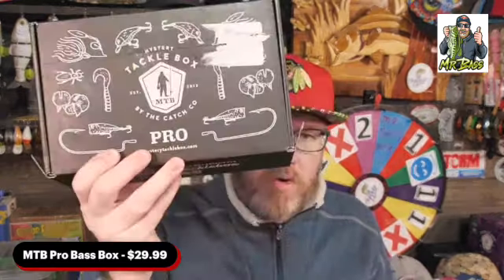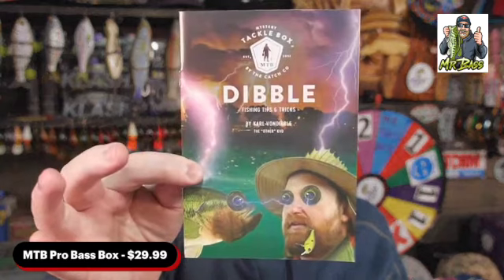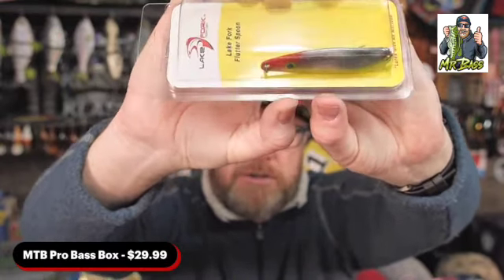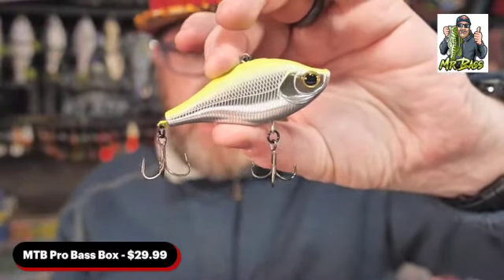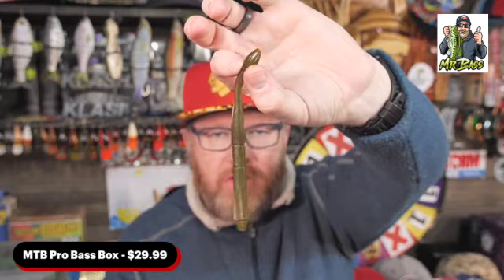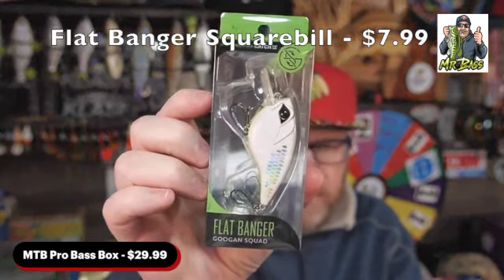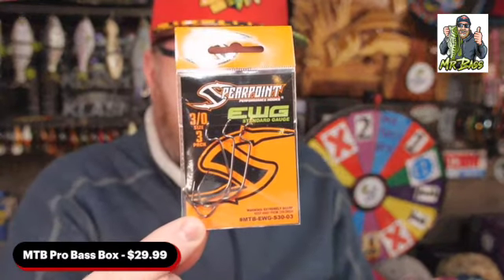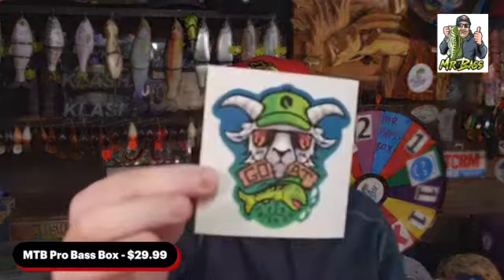Mystery Tackle Box Pro Box 2022 UNBOXING!! One of the Best Values in Subscription Boxes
When it comes to subscription tackle boxes, the @MysteryTackleBox Pro Box is one of the best. Because Mystery Tackle Box is a @CatchCo entity they are able to include all of the great brands in the Catch Co lineup. 10,000 Fish, Googan Squad, BioSpawn, and Karl's Amazing Baits, just to name a few, plus all the other major brands! I love the variety you get with MTB and you will too.

So why is Mystery Tackle Box so AWESOME? Here are just a few reasons:
• Mystery Tackle Box is a great way to discover new and innovative bass fishing lures.
• You save up to 40% on retail prices and get a great value in every box.
• You'll learn new techniques and have access to their video library of tips and tutorials.
• It's like Christmas or your Birthday every month
• New gear, great value, awesome customer service!
• Join over 150,000 anglers who experience the best monthly tackle subscription.

If you would like to try out Mystery Tackle Box you can use my code: MRBASS and get your very first box for only $10.00! That's a heck of a deal for sure.

Mr Bass’s Favorite Rods:
Workhorse Casting Rod: St Croix Mojo Bass
Crankbait Rod: Dobyns 704CB Champion Glass
Flipping Stick: Dobyns 765 Champion Flip
High End Spinning Rod: G. Loomis NRX 822S SYR Spinning Rod
Dependable Spinning Rod: St Croix Mojo Bass

Mr Bass’s Favorite Reels:
Dependable Economy Baitcaster: Shimano SLX
Solid Workhorse: Lew’s Tournament Speed Spool
Crankbait Reel: Lew’s BB1
High End Baitcaster
Swimbait Reel: Shimano Tranx 300
Economy Spinning Reel: Shimano Sahara Fi
Best Spinning Reel: Shimano Stradic
High End Spinning Reel: Shimano Stella

Mr Bass’s Fishing Camera Gear:
GoPro Hero 9 Black
GoPro Hero 8 Black
GoPro Hero 7 Black

My Favorite Tackle Boxes:
Plano Edge Flex 3700
Plano EDGE Jigs/Bladed Jigs Utility Box
4510 Super Half Satchel Soft Bait Organizer

My Fish Finder:
Lowrance HDS-12 Live with Active Imaging 3-in-1 Transom Mount Transducer & C-MAP Pro Chart

My Awesome Trolling Motor:
Lowrance Ghost